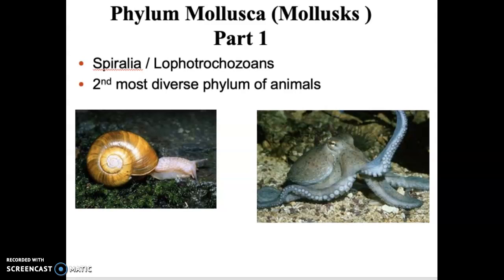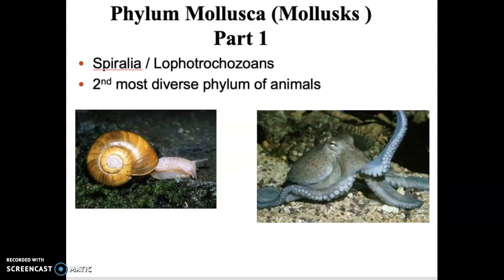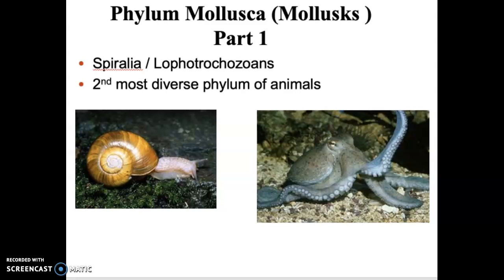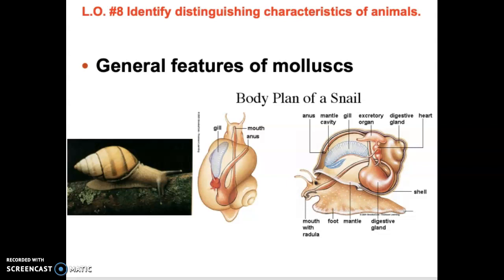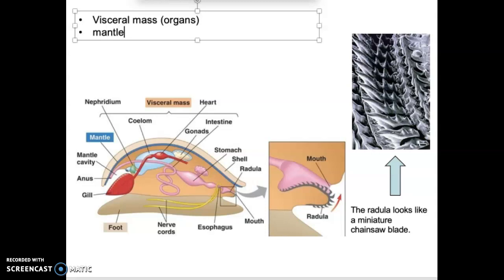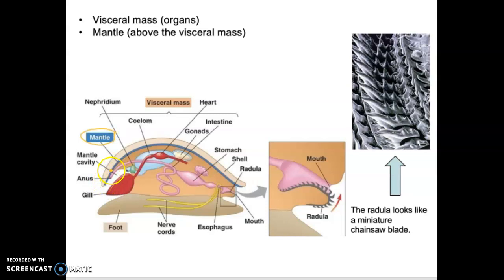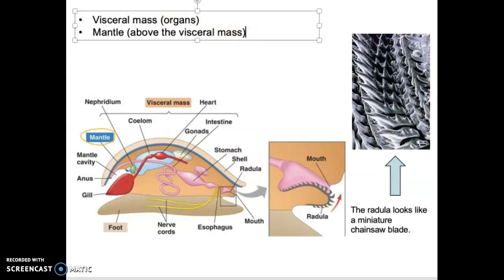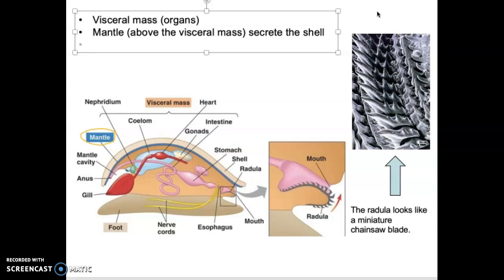Bio 112 Phylum Mollusca Part 1